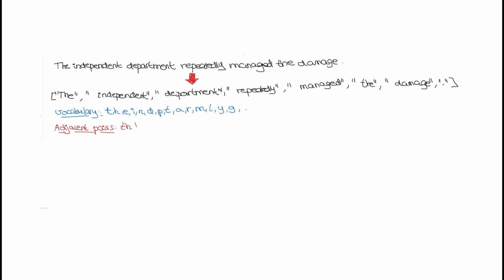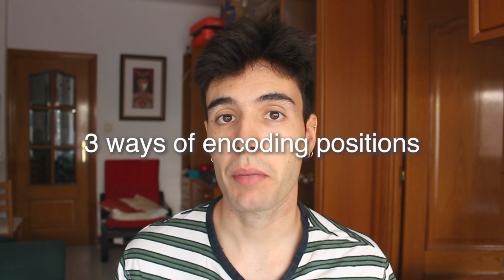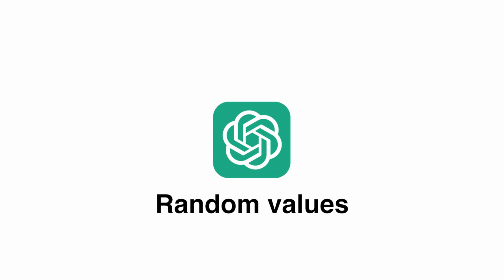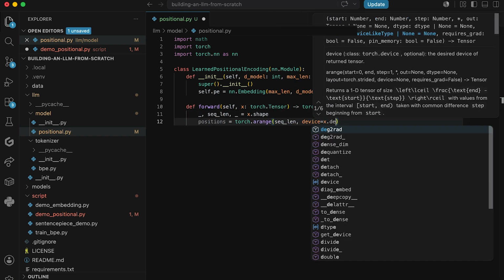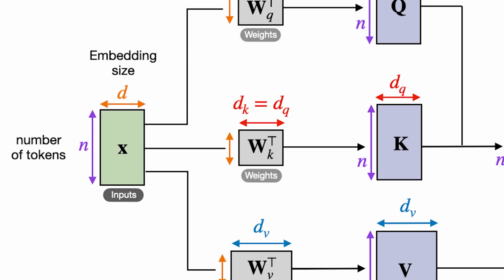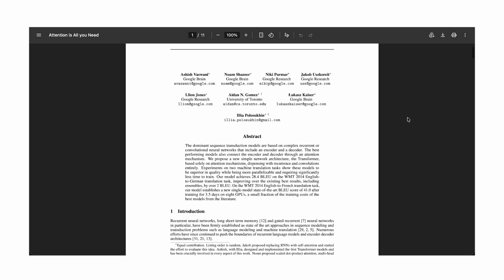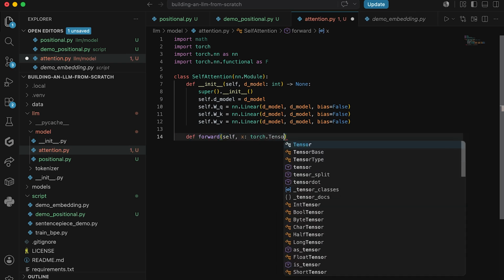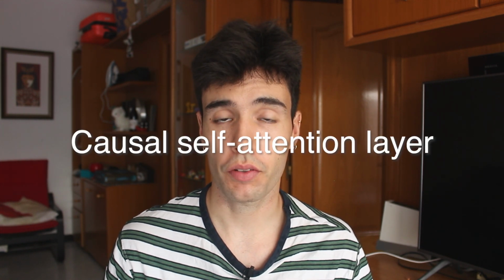Building an LLM from Scratch: Ep. 3 - Positional encodings, Self-attention and Causal masks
In this third episode, we take our next major step in building an LLM from scratch: giving our models a sense of time with positional encodings and enabling tokens to talk to each other with self-attention.

We first fix the major flaw of static embeddings, their complete blindness to word order, by implementing positional encodings. Then, we break down the intuition behind Queries, Keys, and Values (Q, K, V) and code a complete self-attention layer with causal masking to prevent the model from looking into the future.

Make sure you suscibe and follow along!

00:00 Introduction
01:05 Positional Encodings
03:05 Learned Absolute Positional Encodings
04:04 Coding: Positional Encodings
05:06 Self-Attention
07:47 Example: "The river bank flooded"
08:53 Coding: Self-Attention
09:32 Causal Masking
10:08 Coding: Causal Masking
10:39 Outro